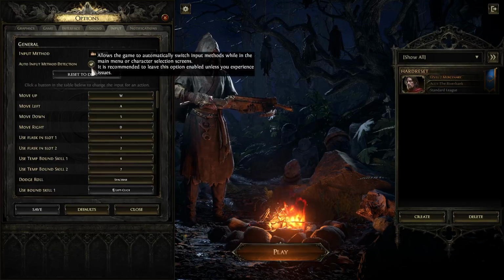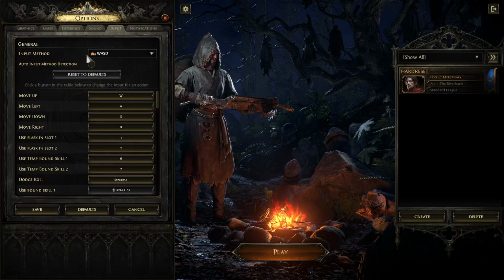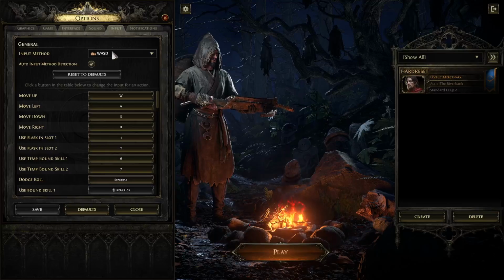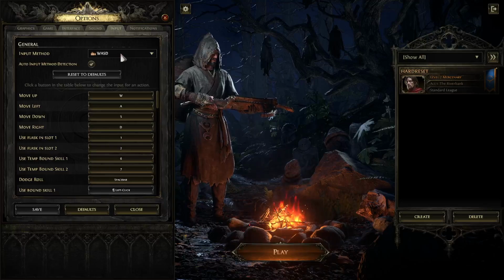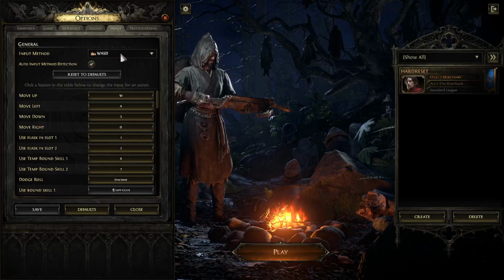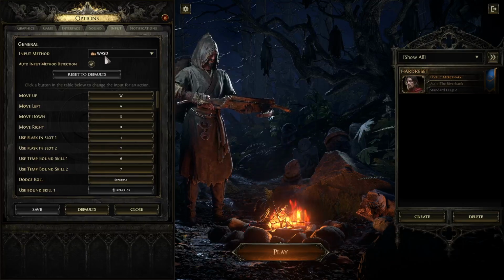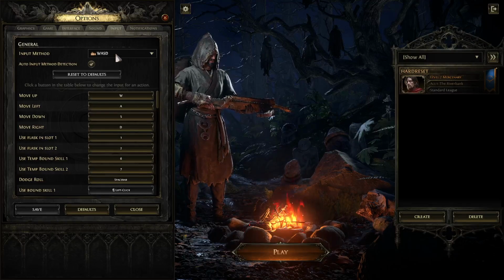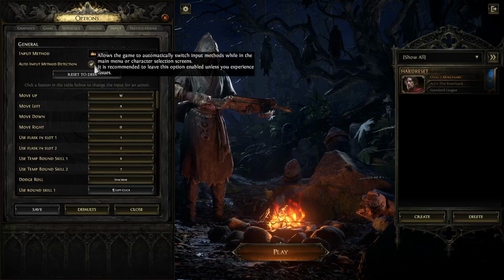Path of Exile 2 - How to Use Auto Input Selection? | Seamless Control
Hi! Auto input selection in Path of Exile 2 helps you switch seamlessly between controller and mouse/keyboard without manual adjustments. We’ll show you how to enable this feature and explain its benefits for hybrid playstyles. This option ensures that your gameplay remains fluid, no matter the input device you prefer.

How do I use auto input selection in Path of Exile 2?
Where can I find the auto input settings in the game?
Can I customize how auto input selection behaves?